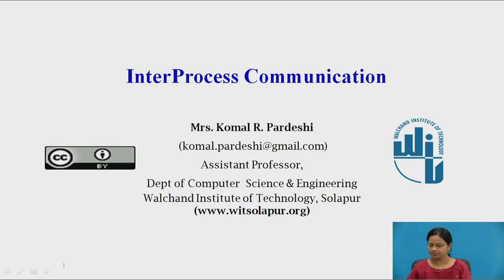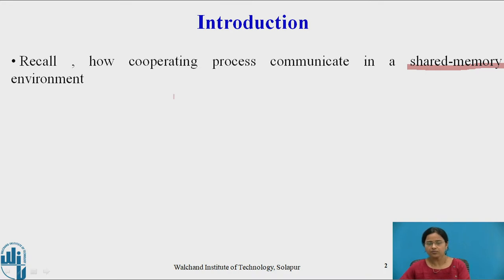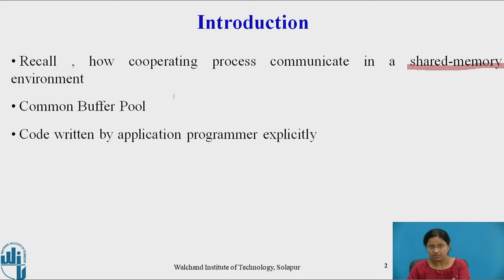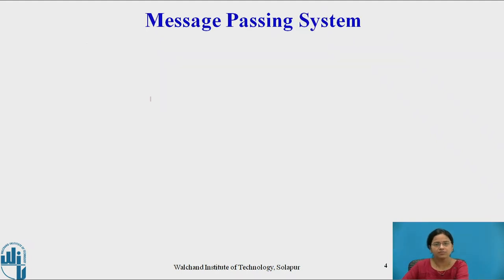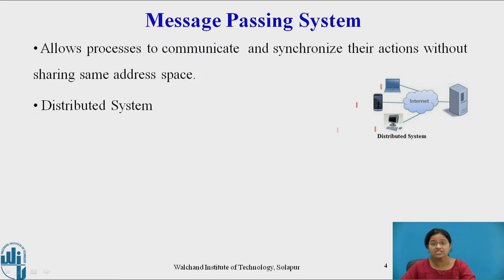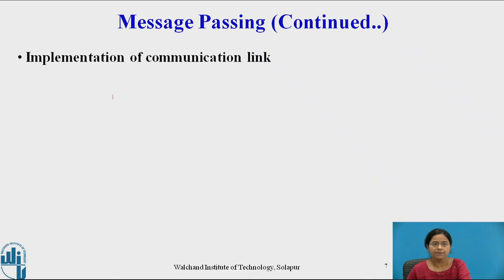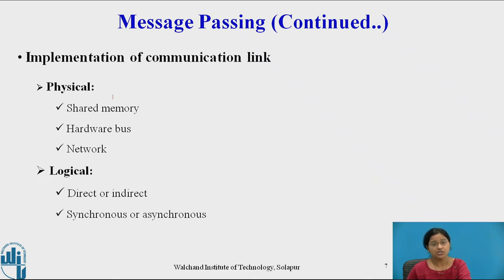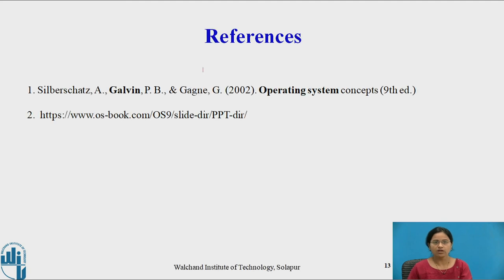Inter Process Communication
Mrs. Komal R. Pardeshi,
Assistant Professor,